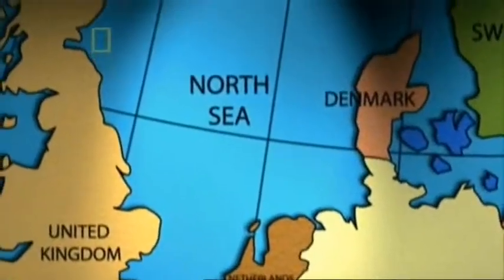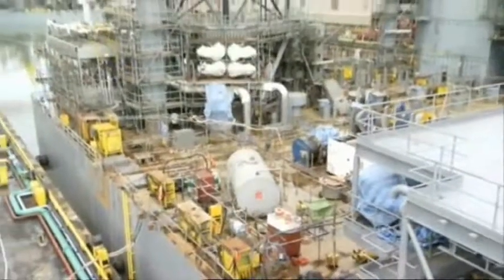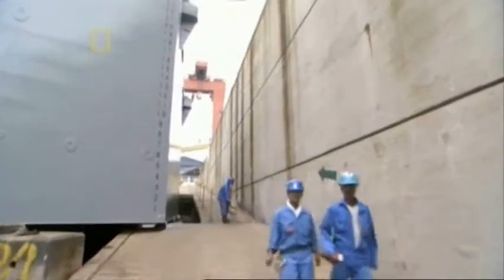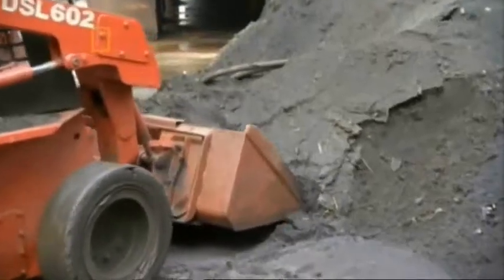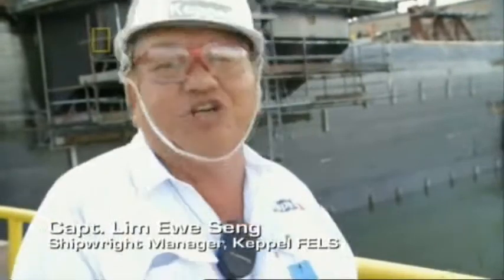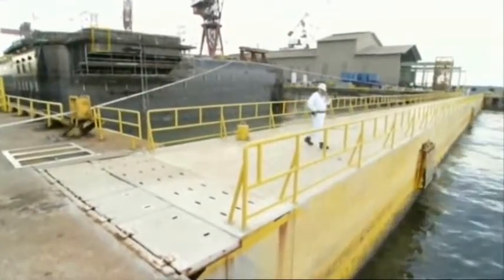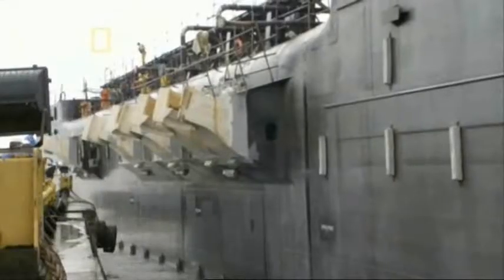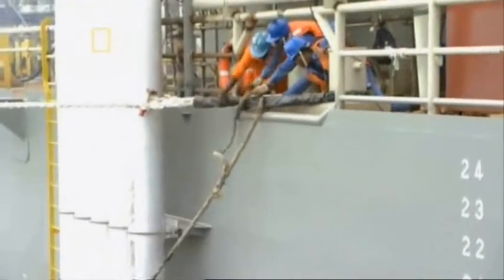Petroleum_4/6_Top_Ultimate_Offshore_Oil_Rig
Extreme Engineer